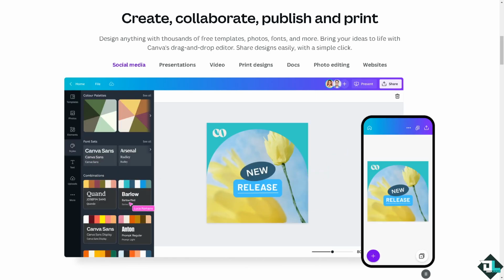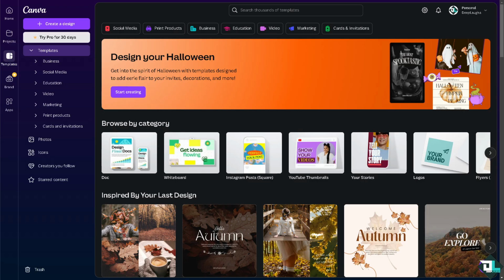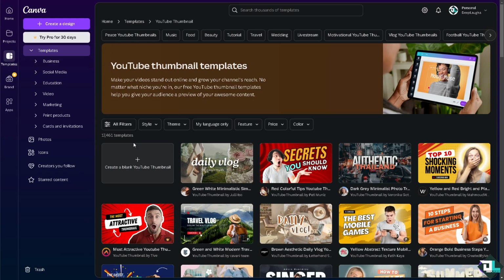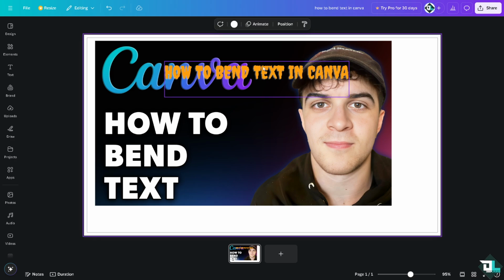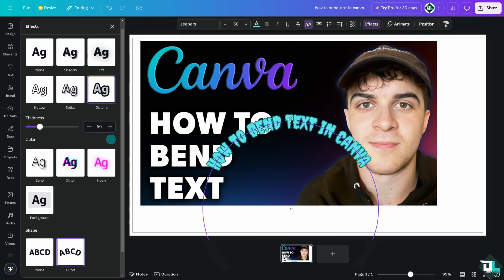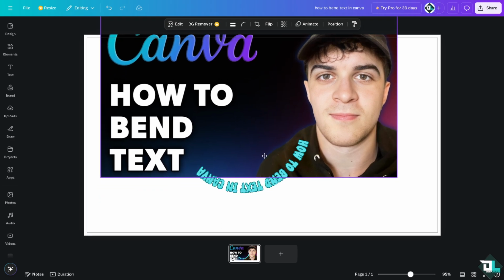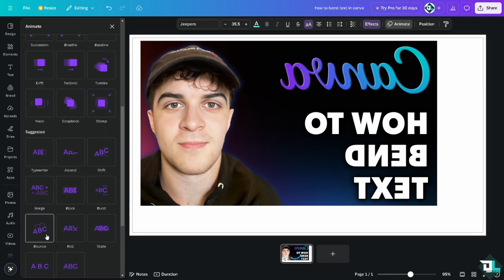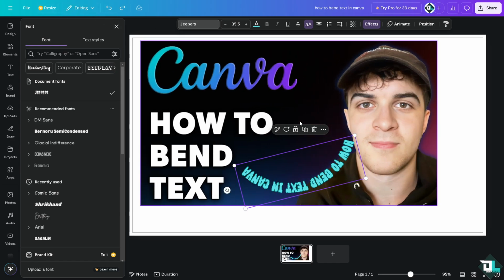How to Bend Text in Canva (Full 2024 Guide)